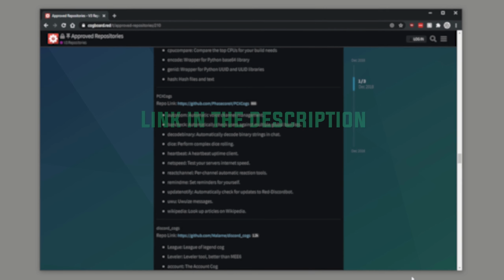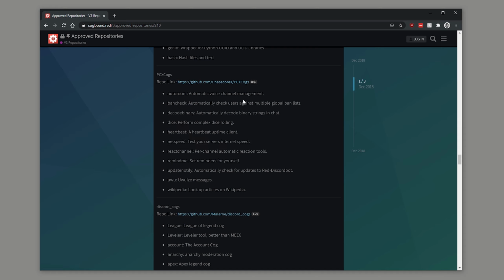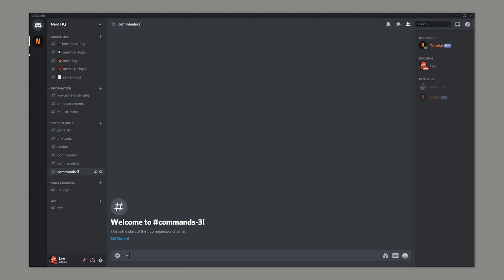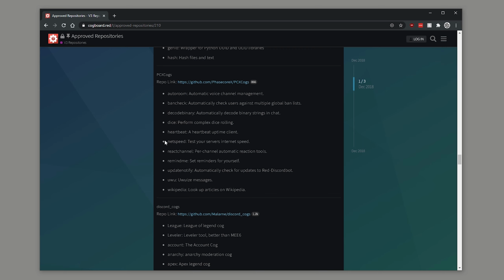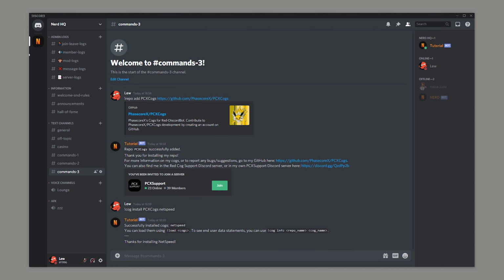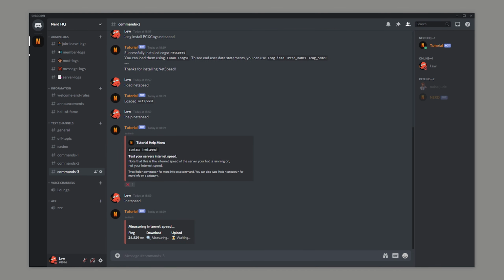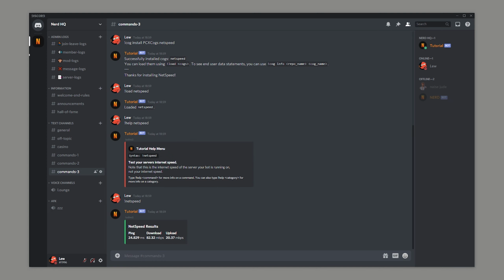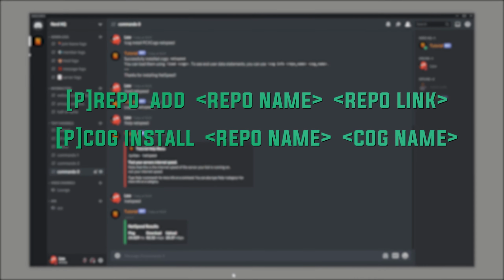Install FREE plugins for Red Discord Bot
How to install additional FREE plugins for Red Discord Bot. In this video I'll show you how to get more plugins/cogs for your newly setup Discord Bot, Red has an extremely active community of coders which have created loads of plugins for our enjoyment, absolutely no coding required to do this. With this quick and easy method you can get more cogs for Red in no time!